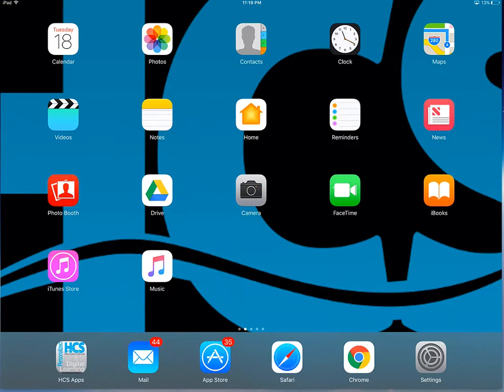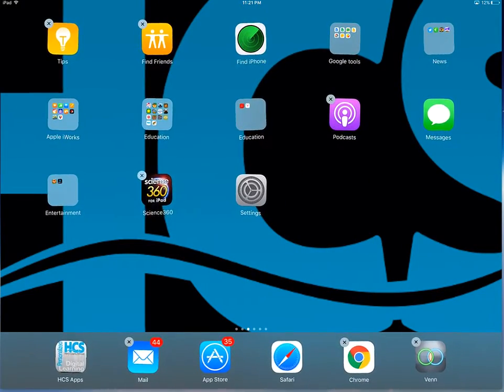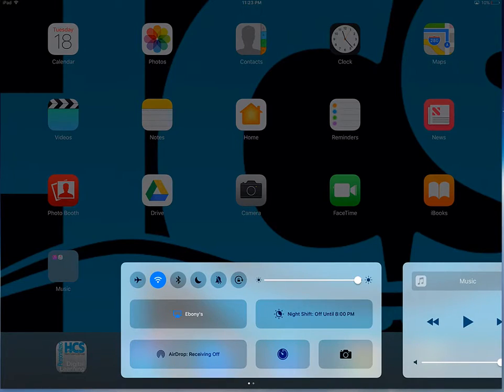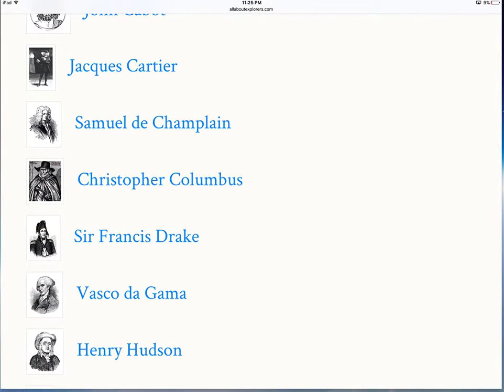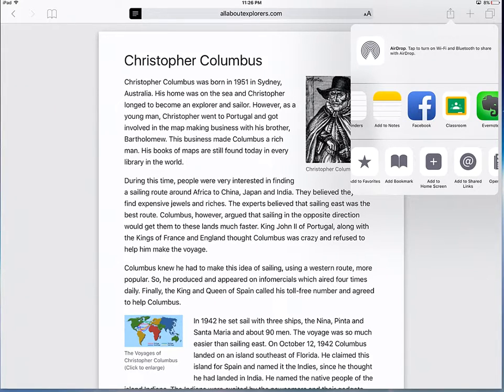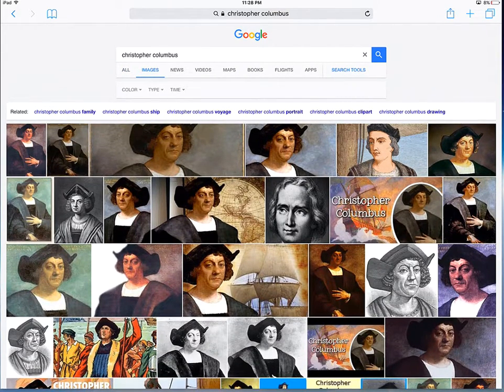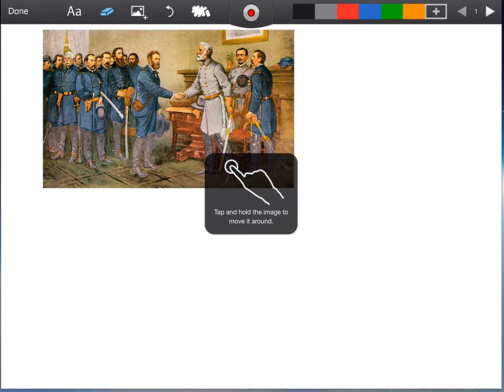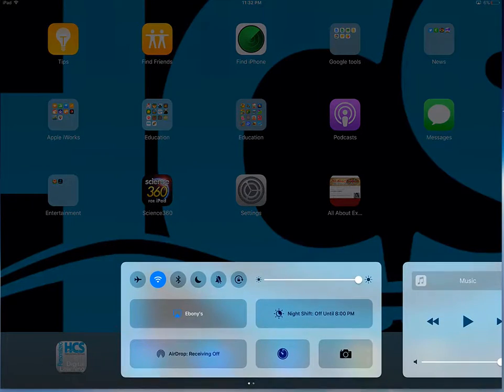Teaching with the iPad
This screencast features tips and tricks for the iPad along with using an interactive whiteboard app to use the iPad as a tool for teaching.